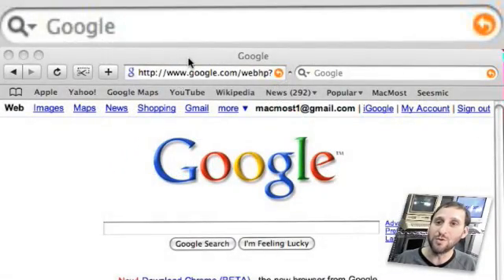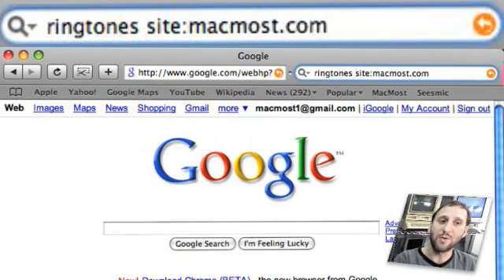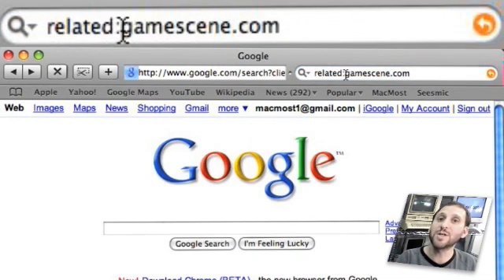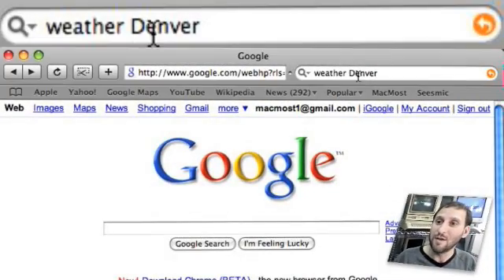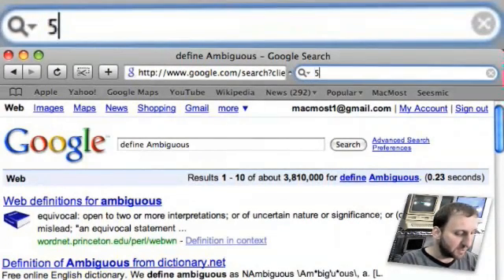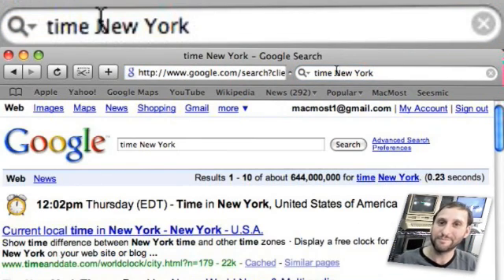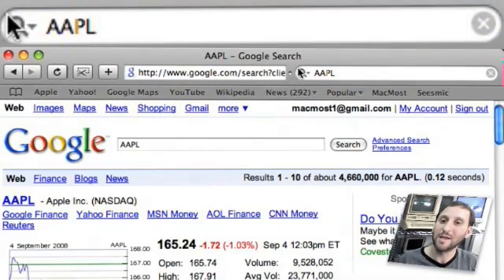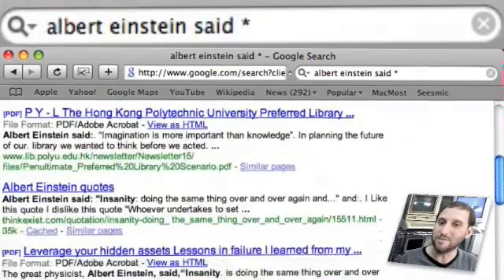Google Search Tricks (MacMost Now 140)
Gary Rosenzweig takes a look at some of the different ways you can search using Google. You can search inside a Web site, related Web sites, locally, define words, convert numbers, stock prices, quotes, and local times.